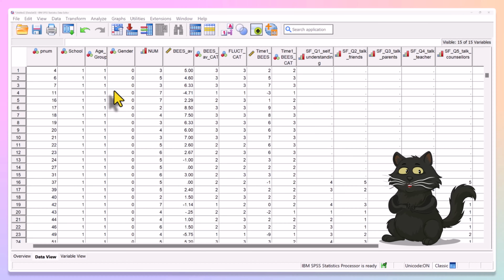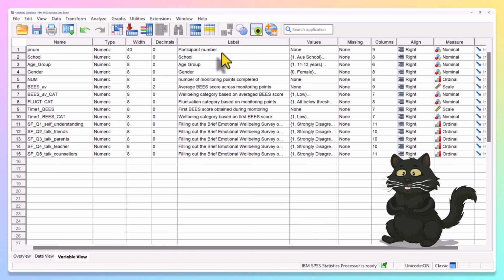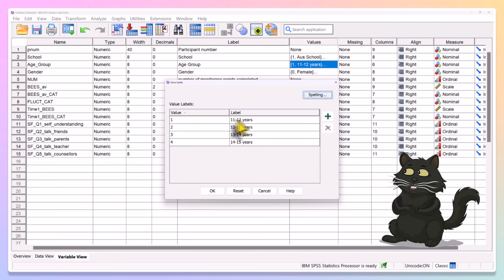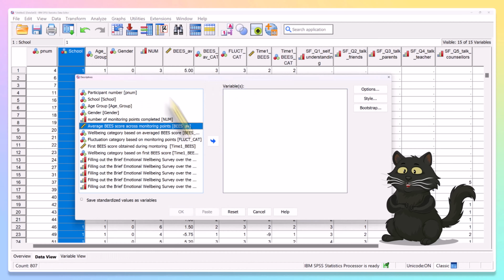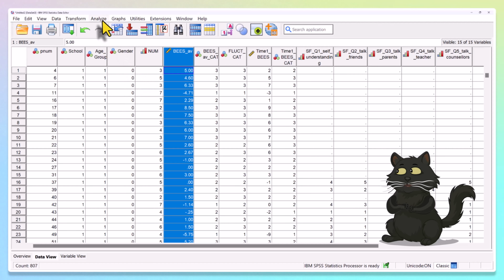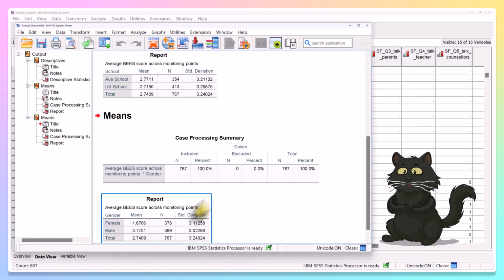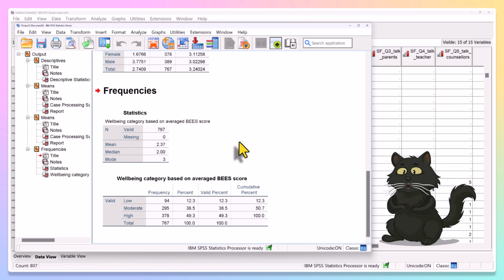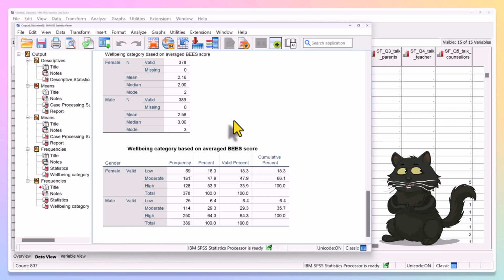Orientation to SPSS and how to get descriptive statistics